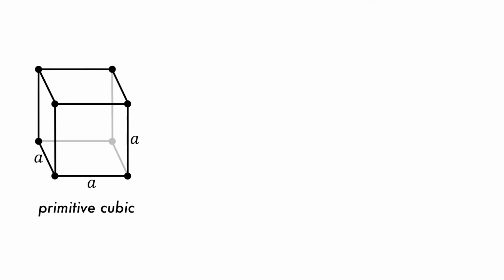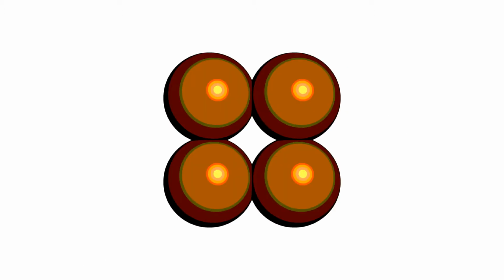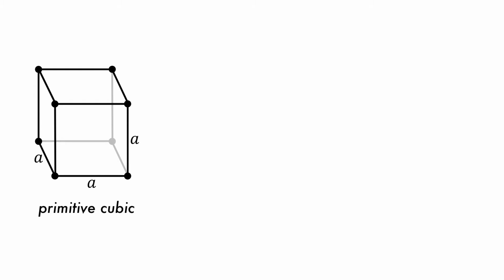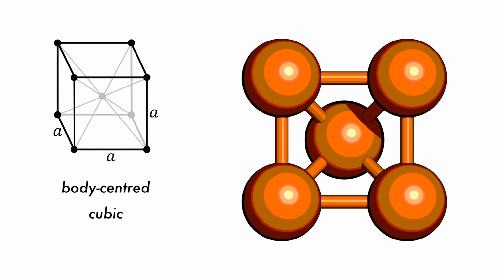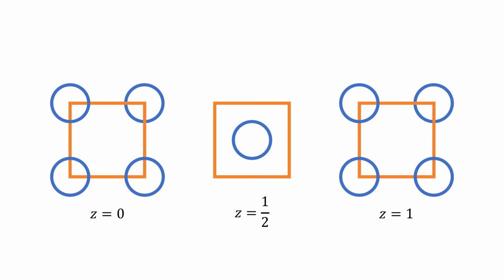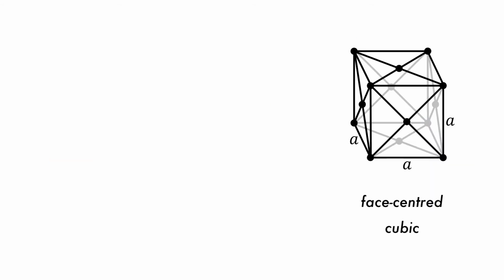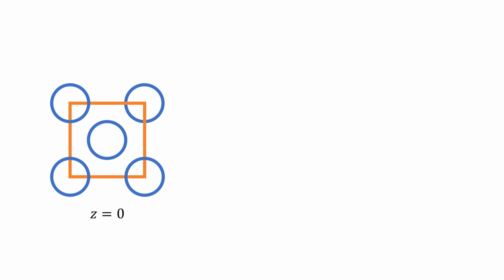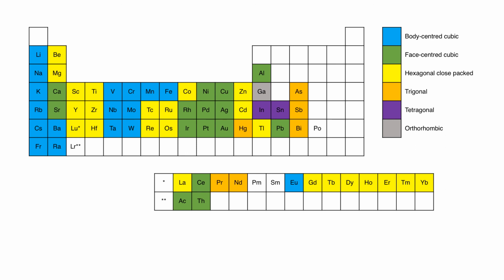Cubic Crystal Systems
An introduction to the three main cubic crystal structures, primitive or simple cubic, body-centred cubic, and face-centred cubic lattices. Also included are methods of unit cell edge calculation and examples.